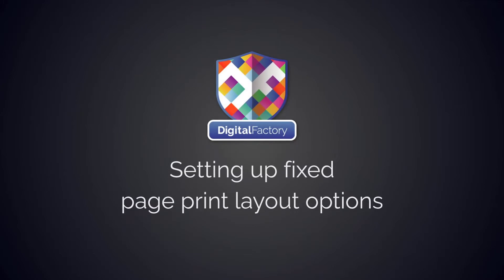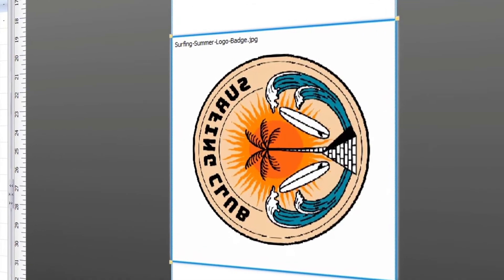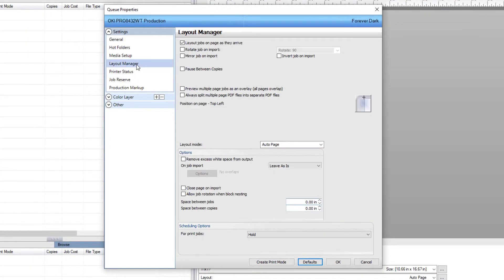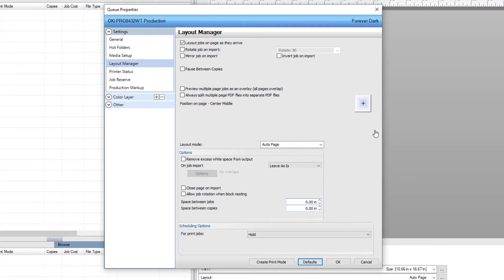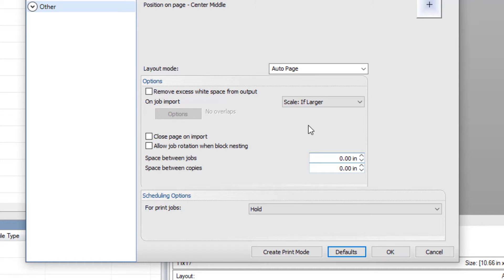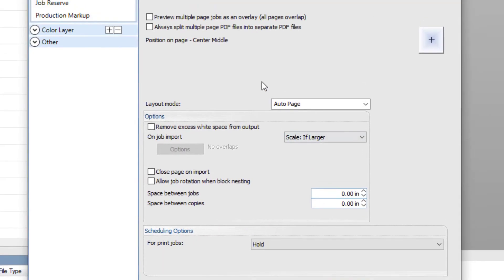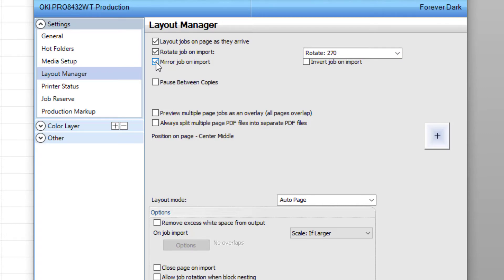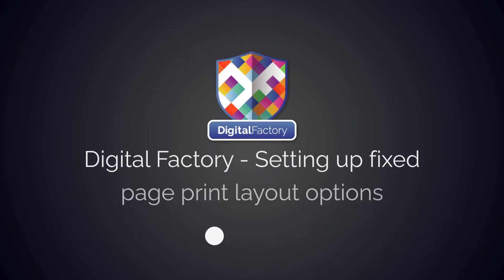How To Set Up Fixed Page Print Layout Options In Digital Factory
Learn how to easily setup default print settings for jobs with fixed page layouts in your Digital Factory Queue!